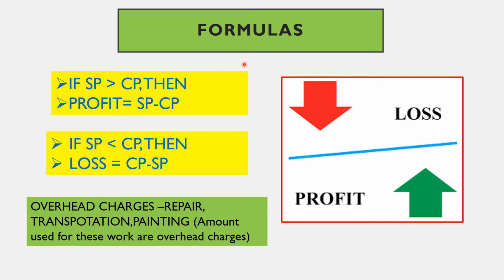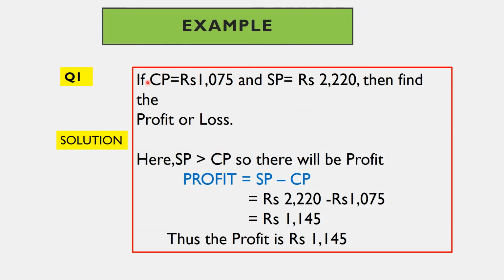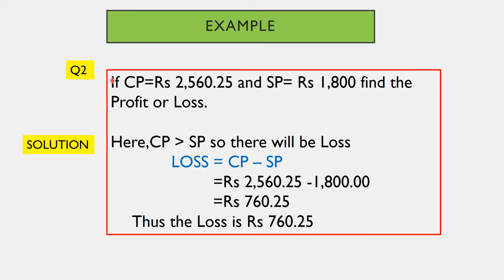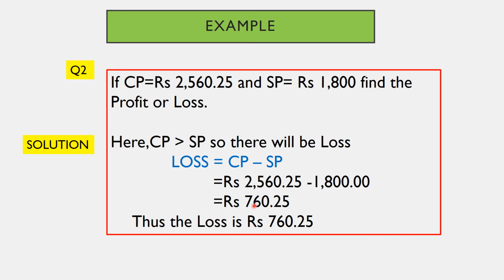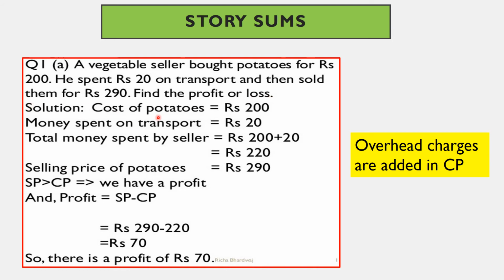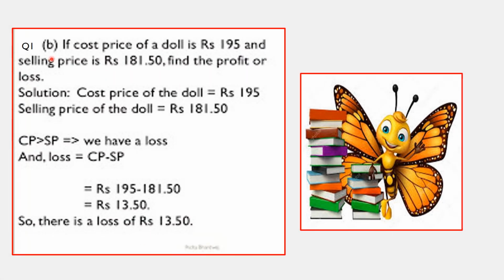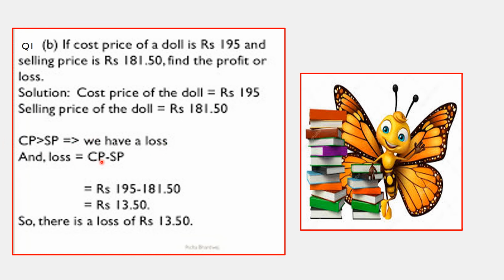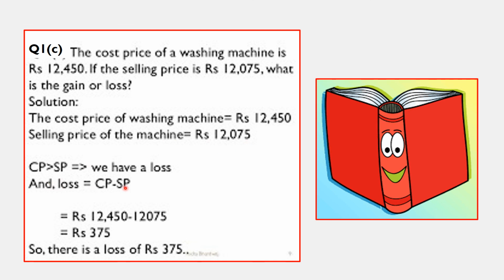CHAPTER-11 LIFE MATHEMATICS (PART-2) For 5